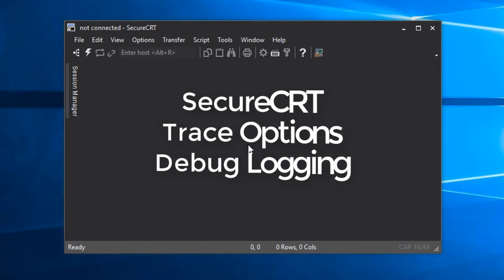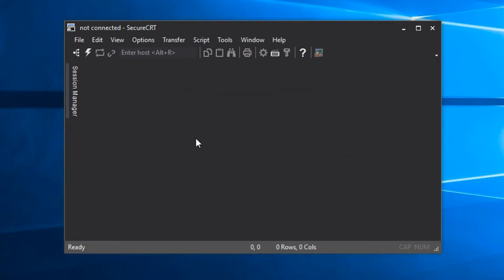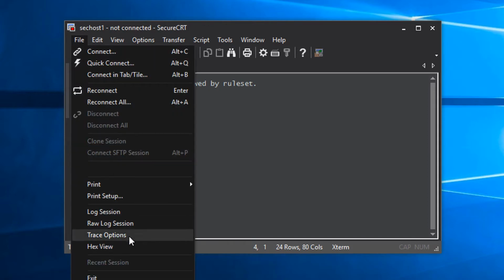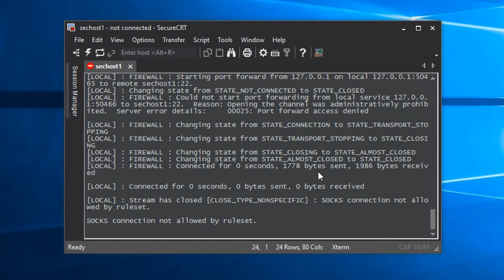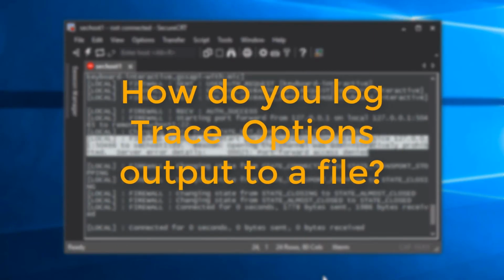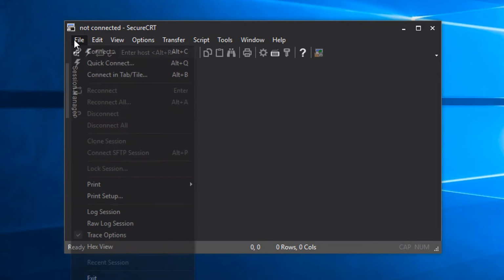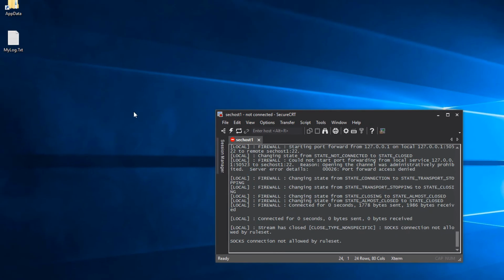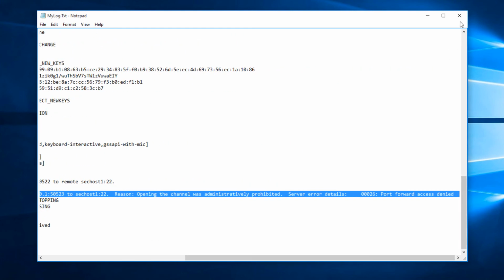Trace Options Debug Logging in SecureCRT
Shows how to enable "Trace Options" to display debugging information about a connection, and how to log the information to a file, if desired.